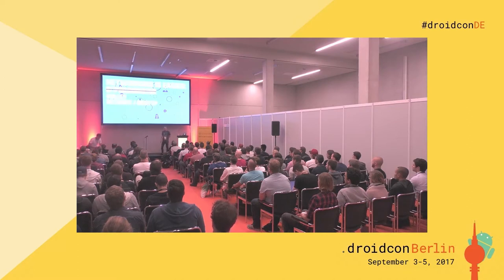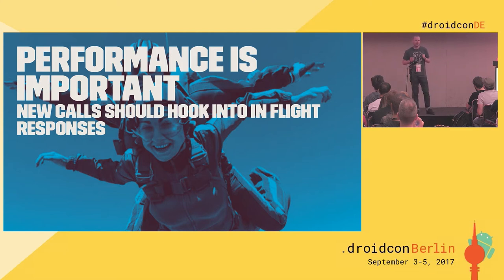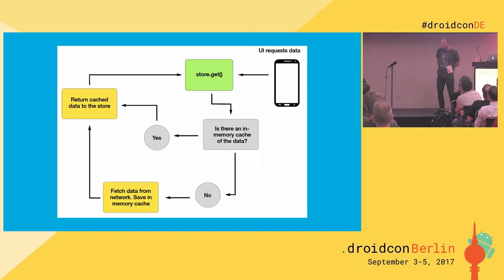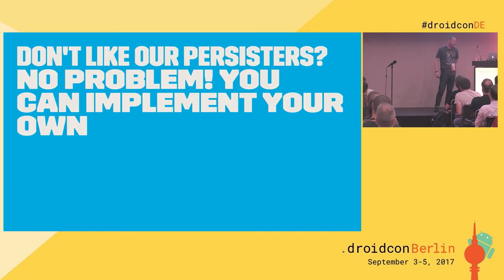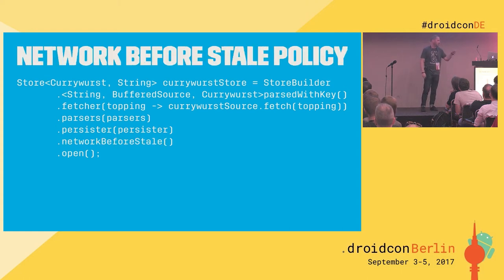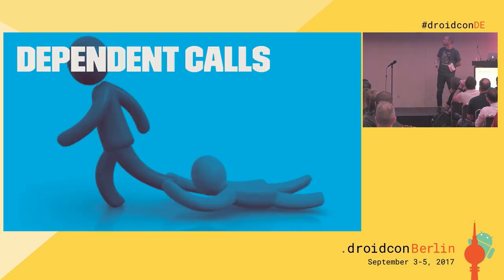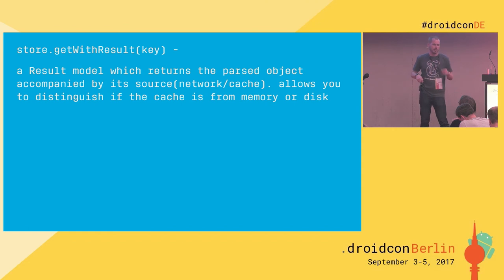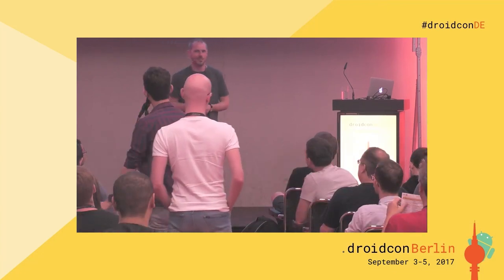droidconDE 2017: Brian Plummer - How to cache and load data without even trying - DAY 2